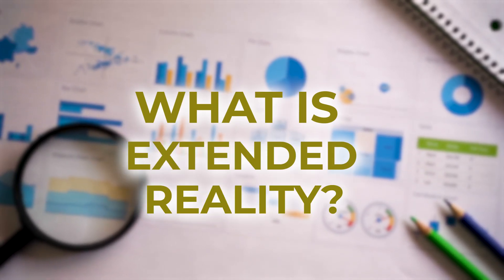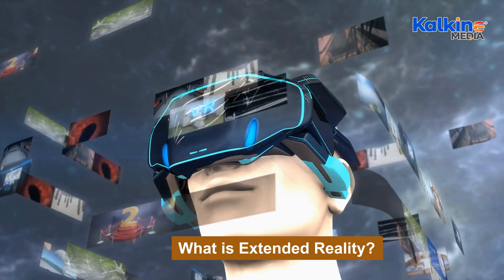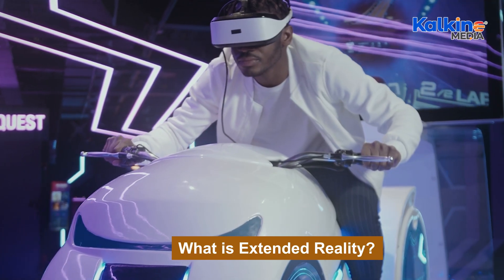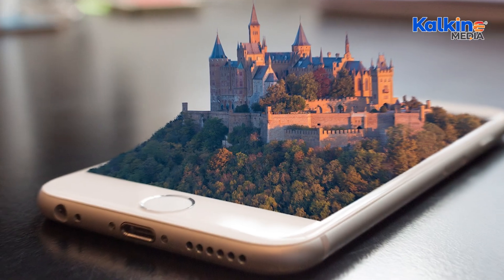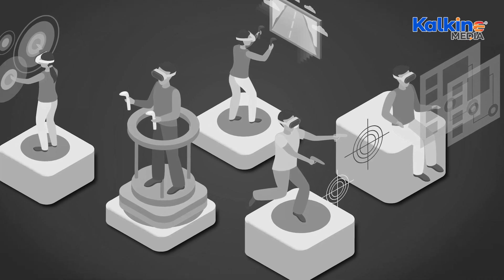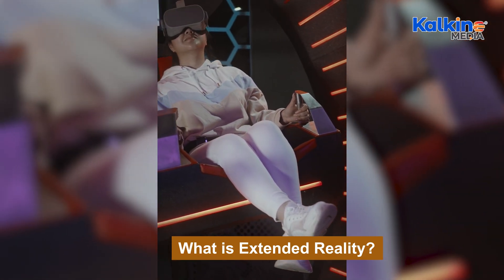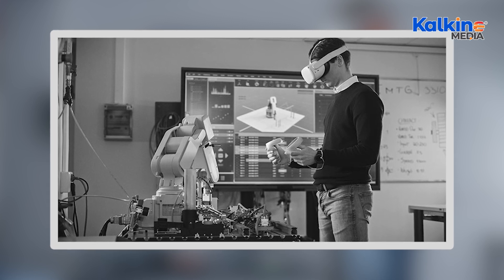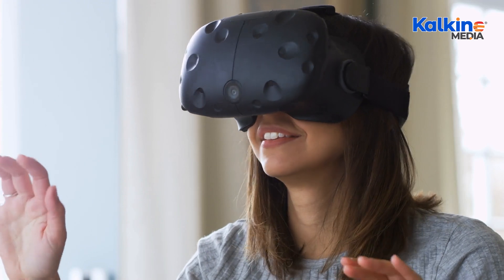What is Extended Reality?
Explore the world of Extended Reality (XR), a groundbreaking technology that includes Virtual Reality (VR), Augmented Reality (AR), and Mixed Reality (MR). Discover how XR immerses users in a blend of digital and real-world environments, transforming industries like gaming, healthcare, training, real estate, and marketing. Learn about its history, advantages, and applications that make our interactions more engaging and efficient. However, like all technologies, XR has challenges: privacy concerns, high equipment costs, and potential impacts on physical and social health. Dive into the future of immersive tech and its transformative impact on daily life.